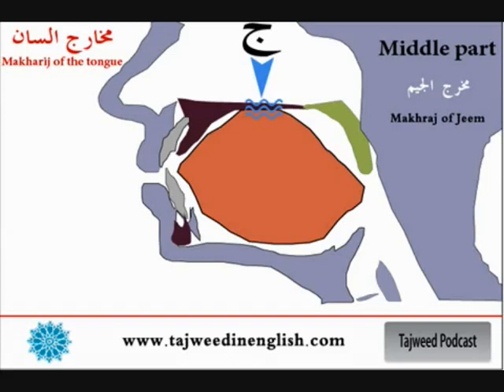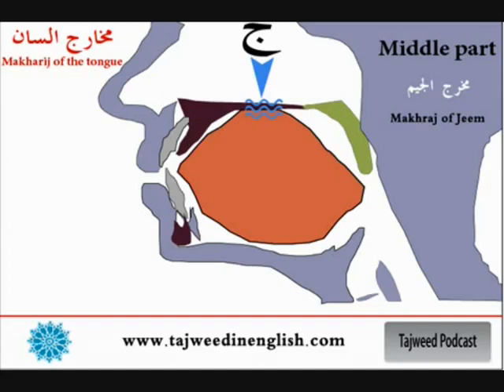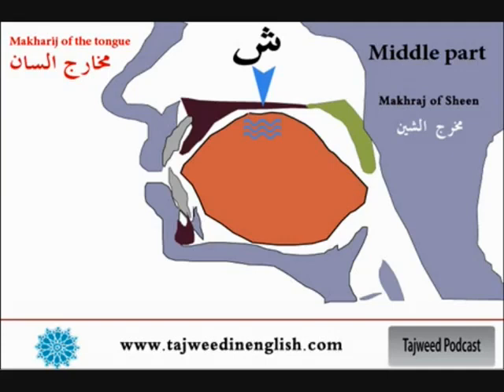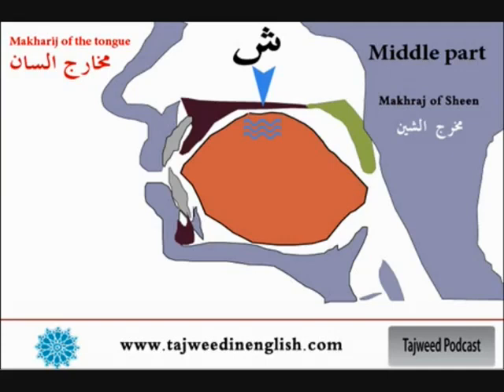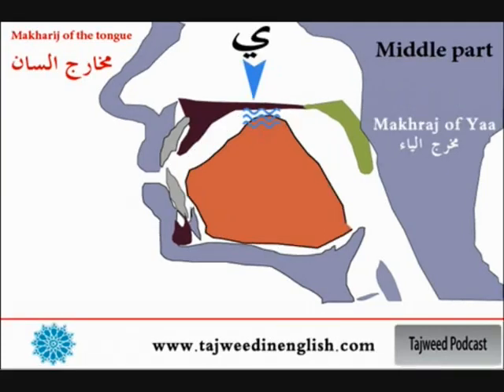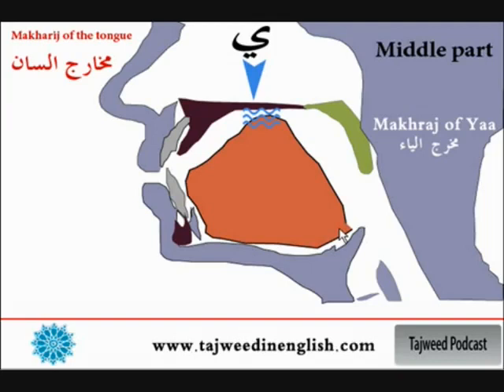YouTube Makhraj 8b